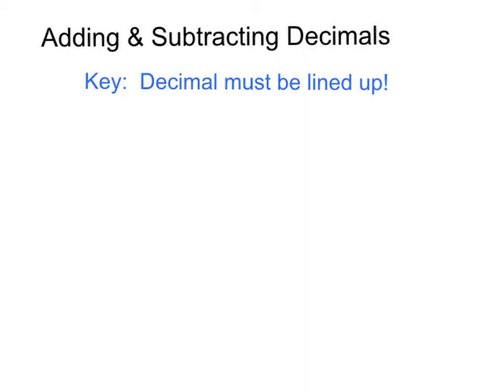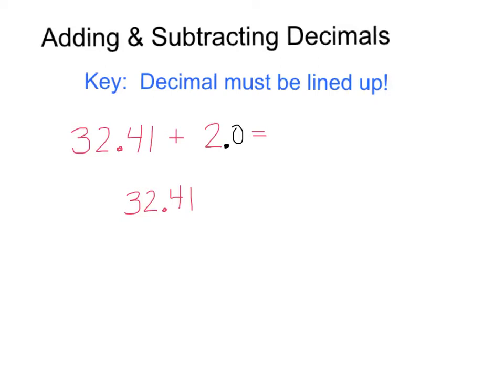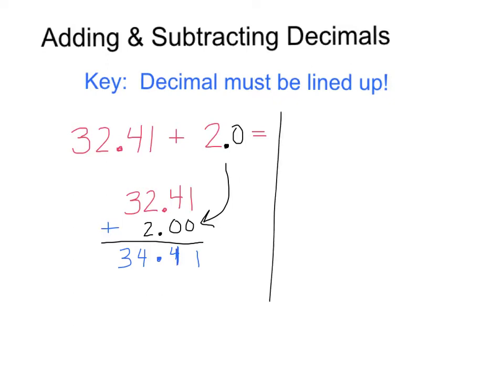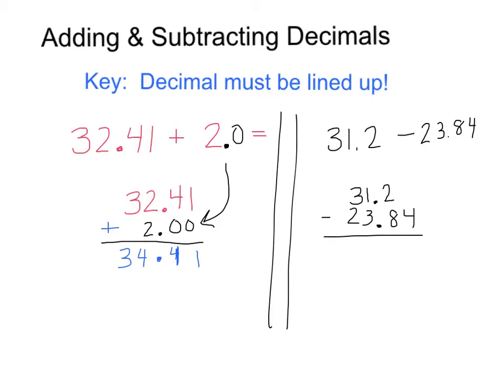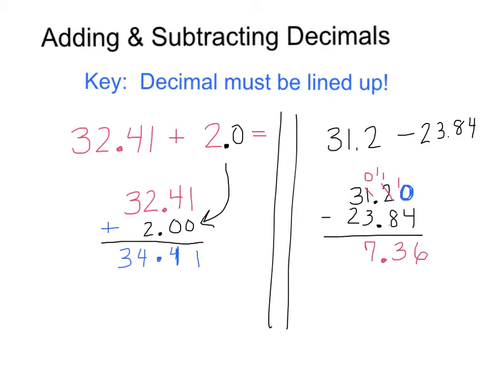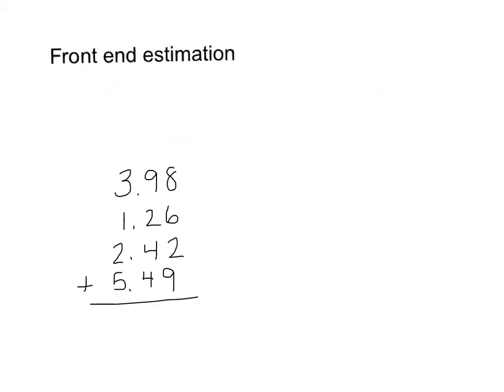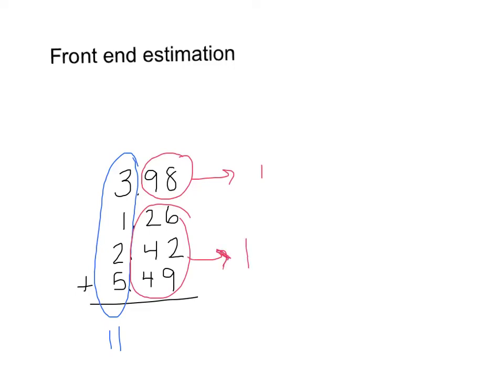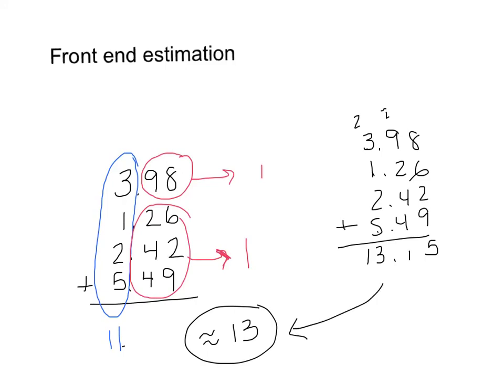1-4: Adding and Subtracting Decimals